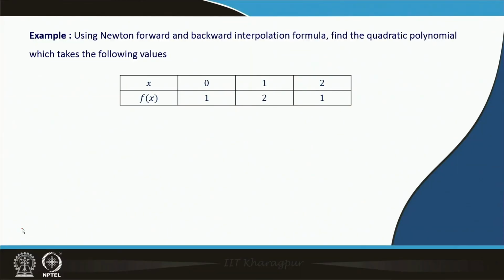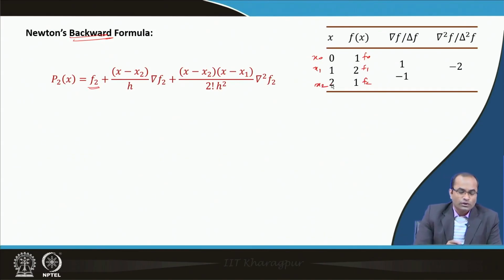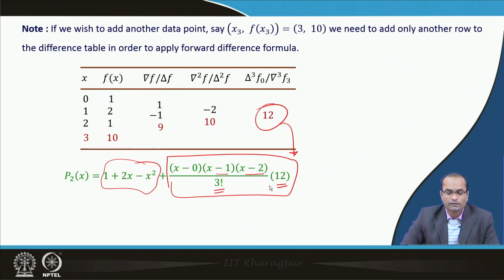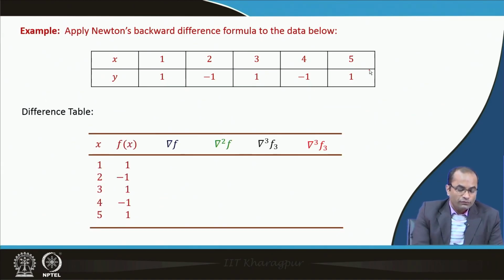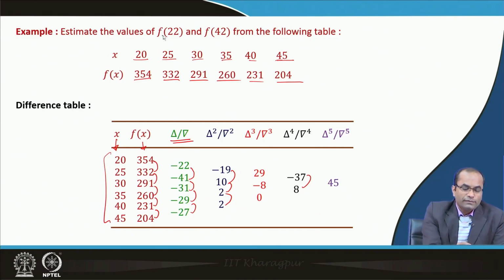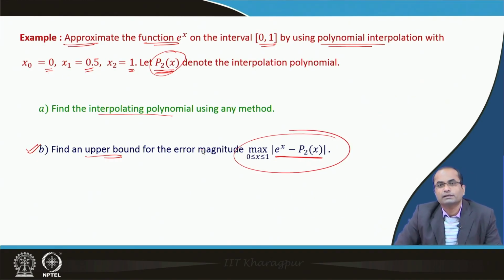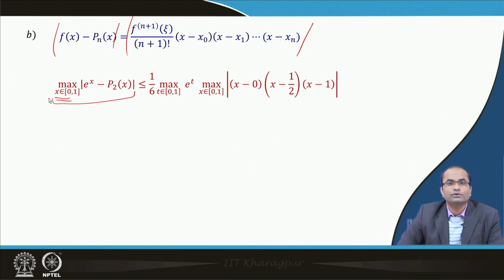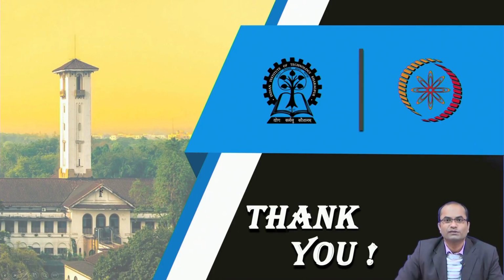Lecture 28 : Polynomial Interpolation (Cont.)